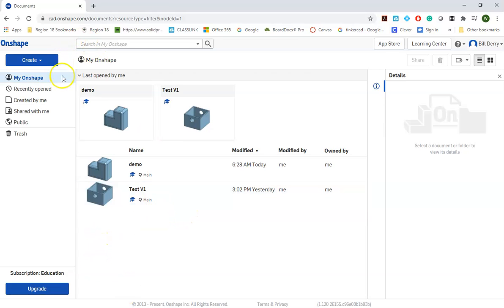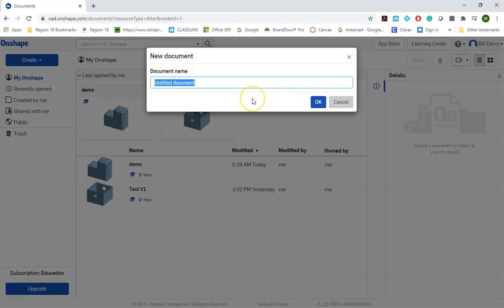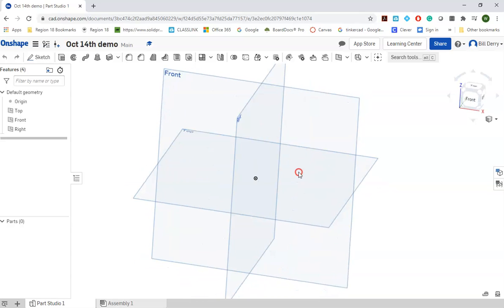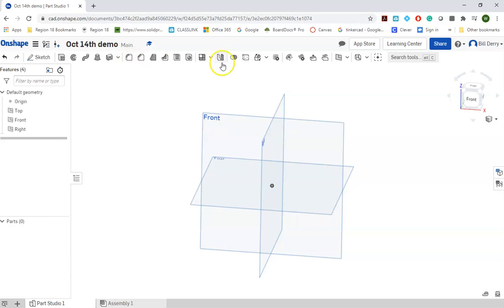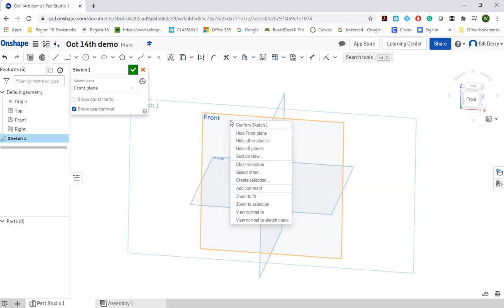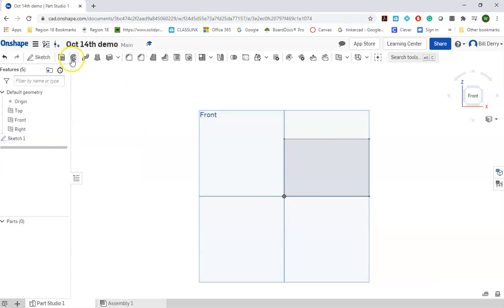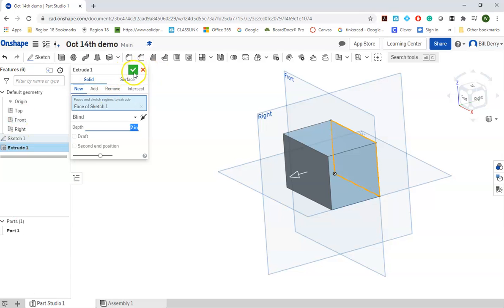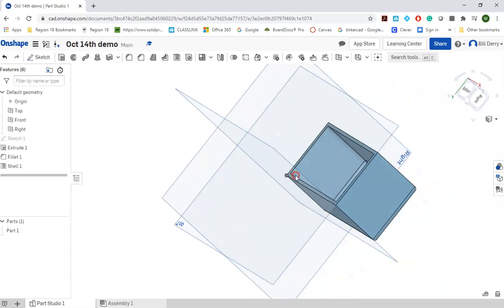Making your first Part in Onshape